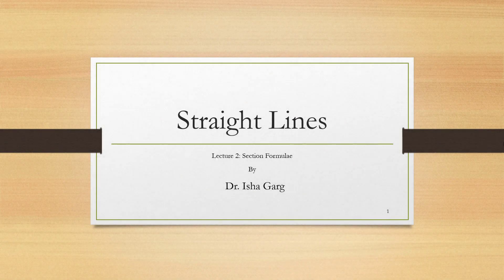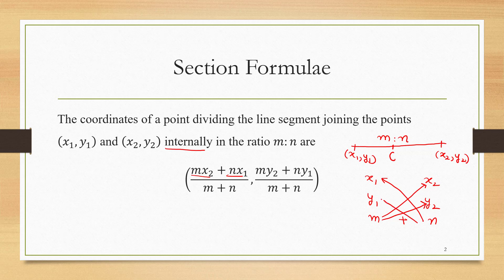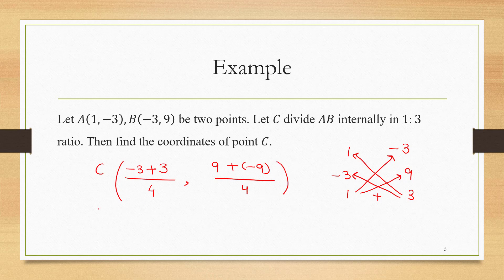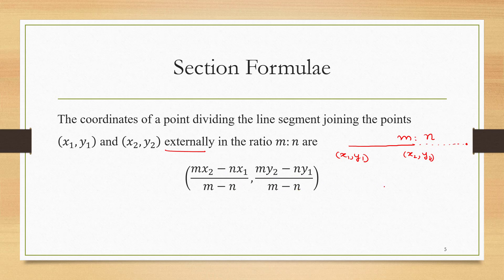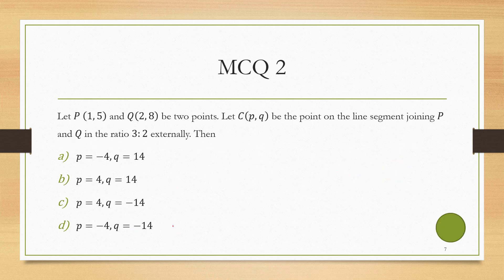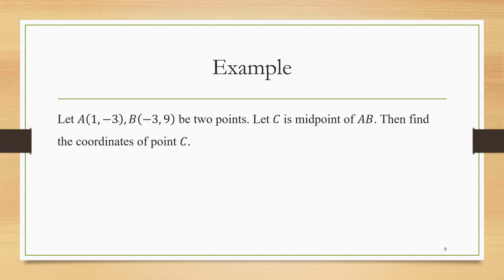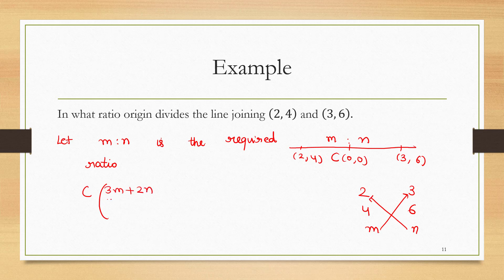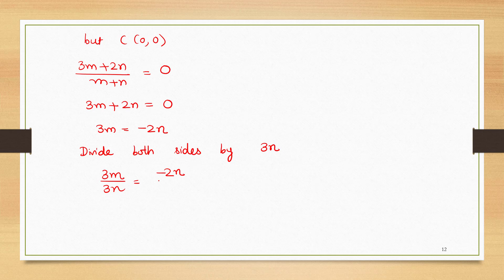Straight Line | Lecture 2 | Section Formulae | Dr. Isha Garg